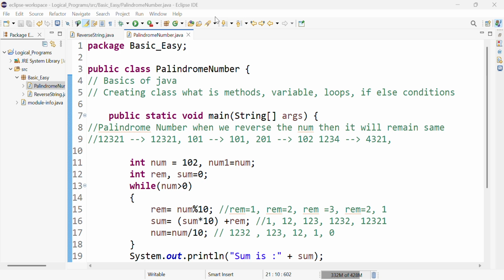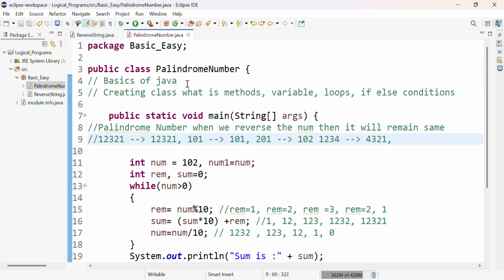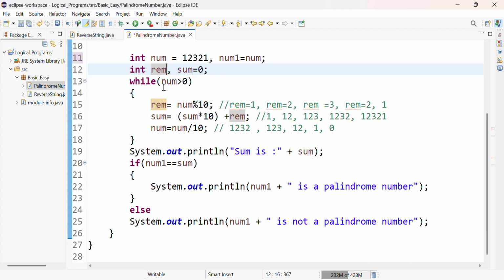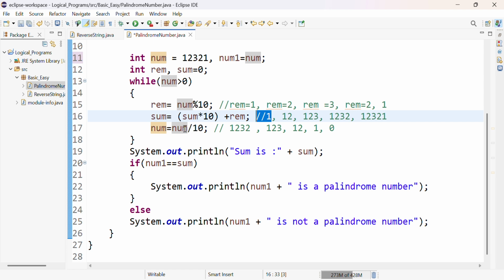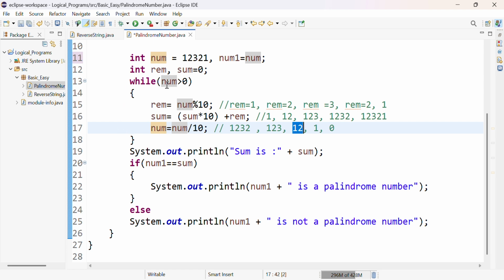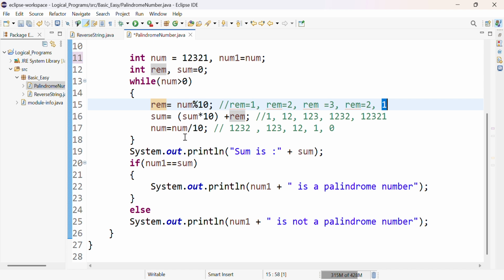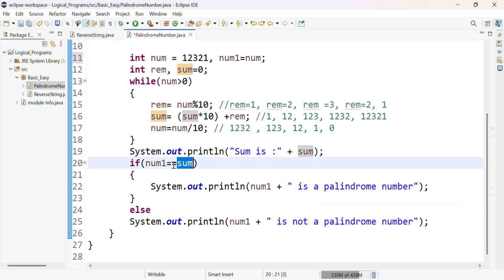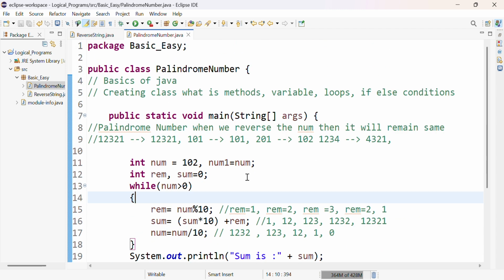Palindrome Number, Logical Program: 03, What is palindrome number? how to check it?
Question number 3 what is palindrome number and how to write logic to check whether given number is palindrome number or not,